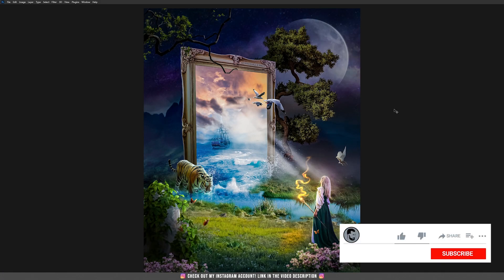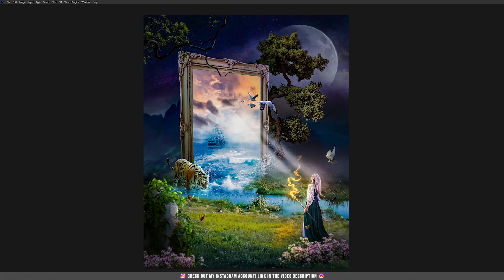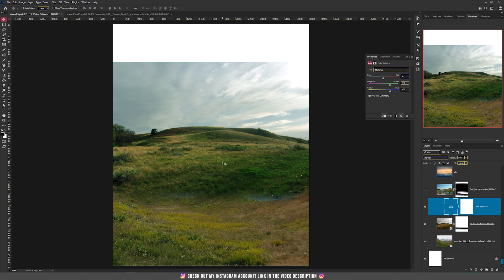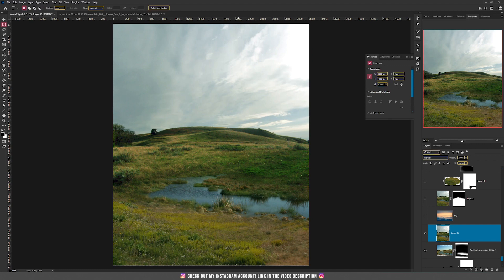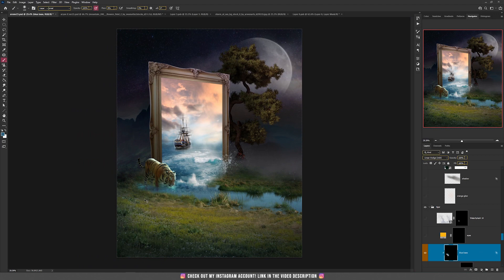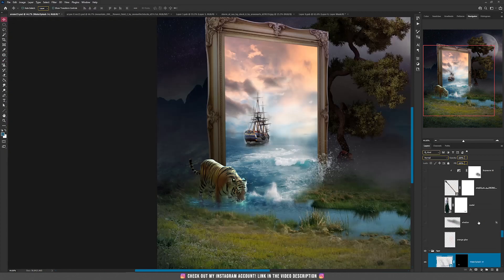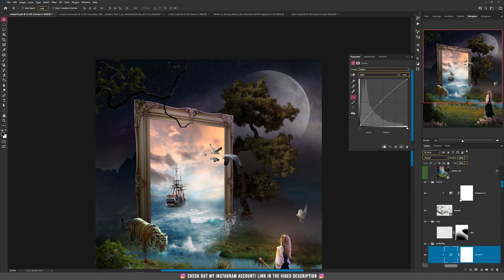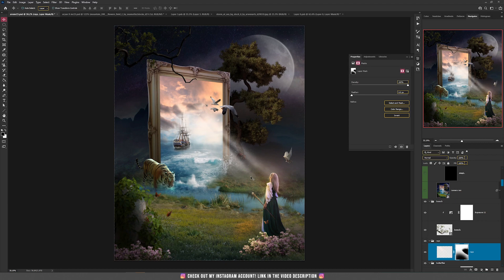Time Travel Frame - Fantasy Photoshop Manipulation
Time Travel Frame - Photo Manipulation Breakdown
This tutorial was made after an idea of @aryanvisuals - Instagram

00:00 Intro
00:57 Building the background
06:33 Sky
07:45 Mountains
13:45 Frame
18:22 Frame portal world
21:50 Tiger
26:12 Mage Girl
36:00 Adding more details
40:44 Light rays
42:12 Final details
45:32 Magic effect and tweeking